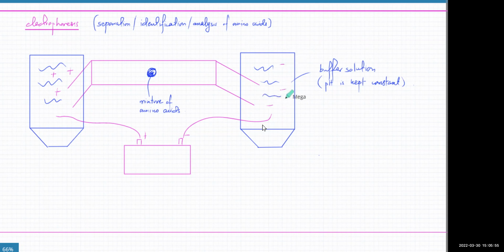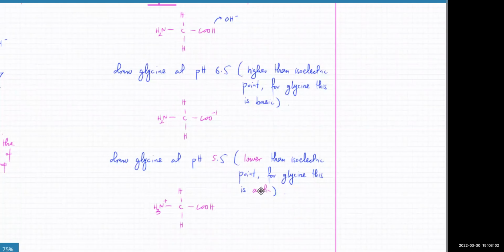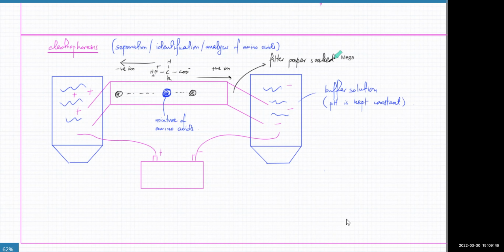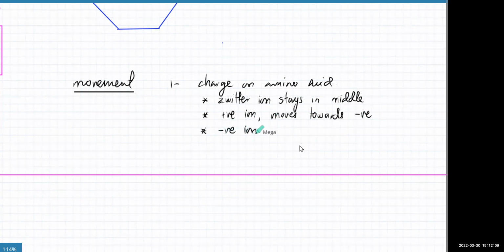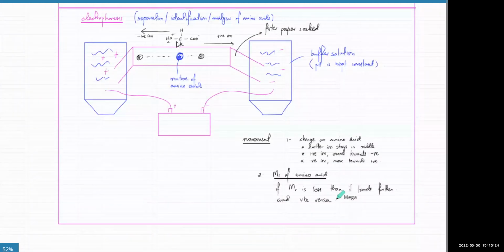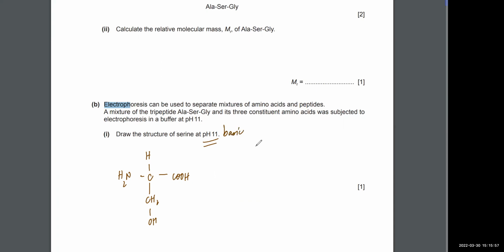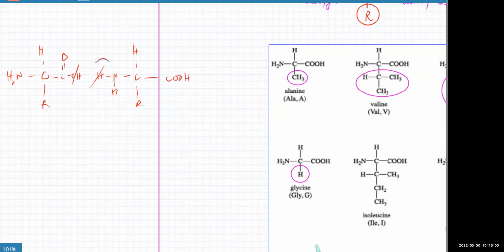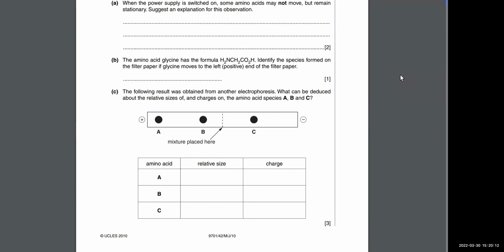30 March 2022 - A2 Chemistry - Analytical Chemistry - Electrophoresis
30 March 2022 - A2 Chemistry - Analytical Chemistry - Electrophoresis